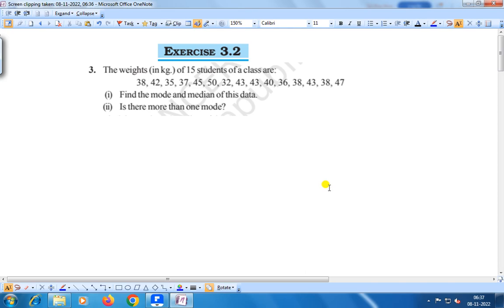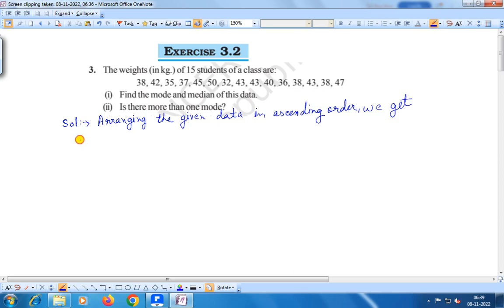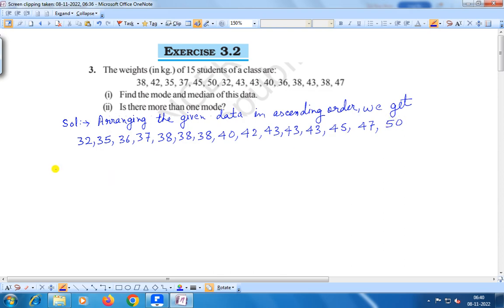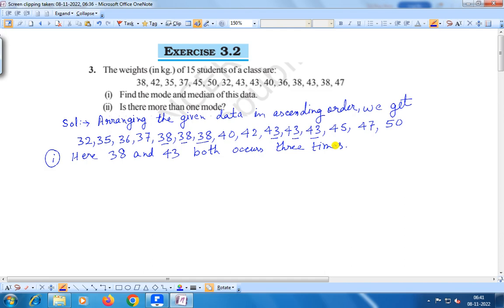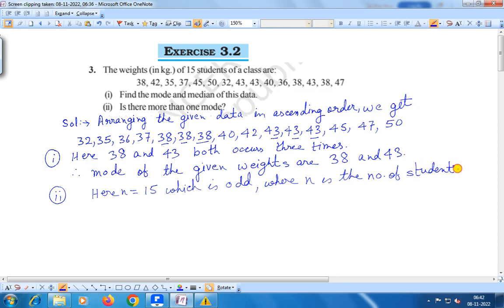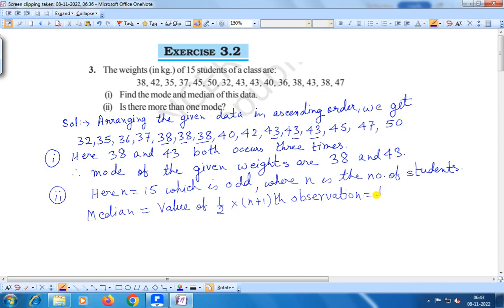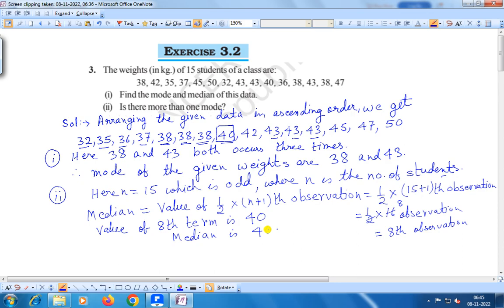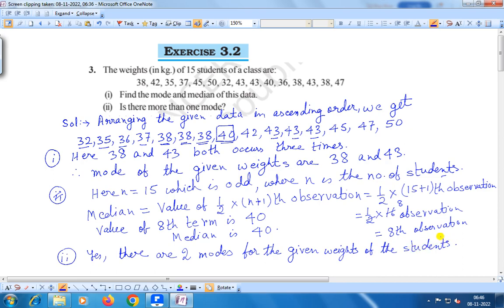EX- 3.2 ,Q.NO- 3 CH-3,CLASS-7 ,DATA HANDLING,MATHS,NCERT,CBSE